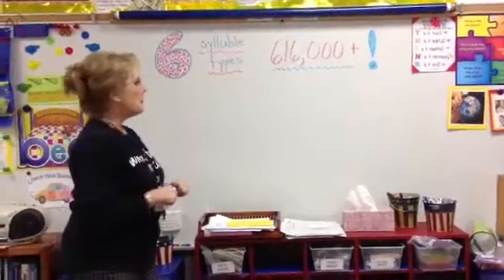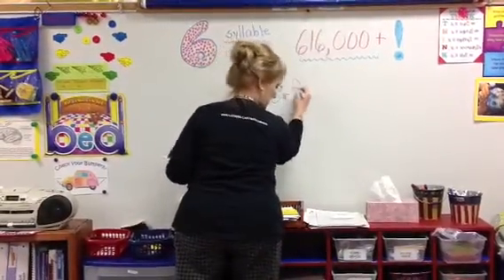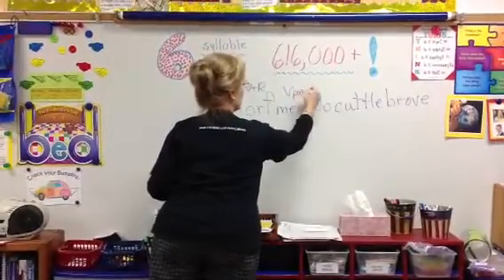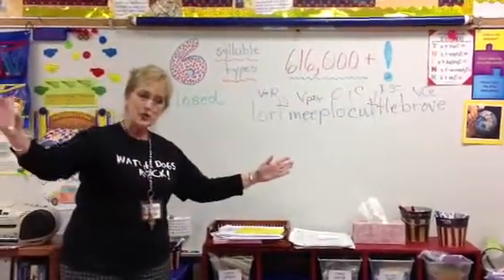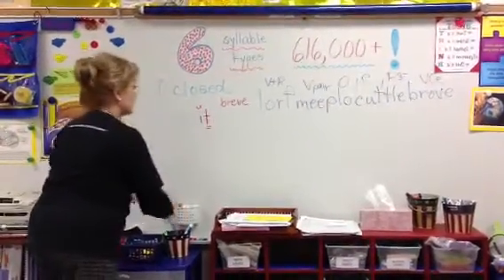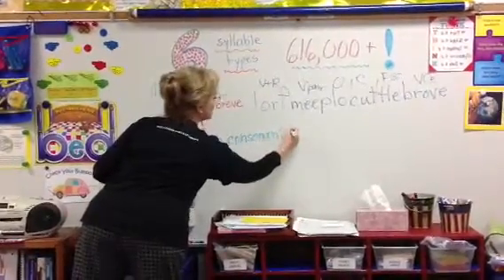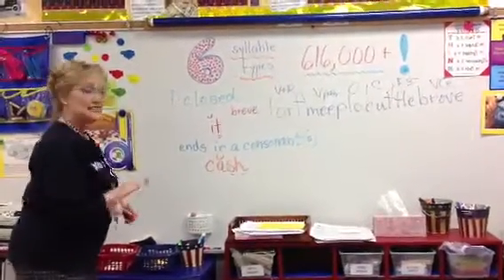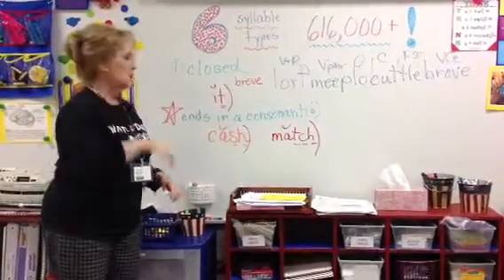Six Syllable Types: the Closed Syllable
Intro to six syllable types and their value plus explanation of Closed Syllable